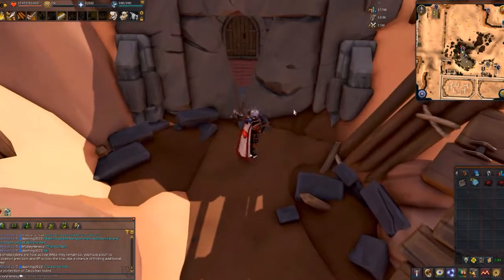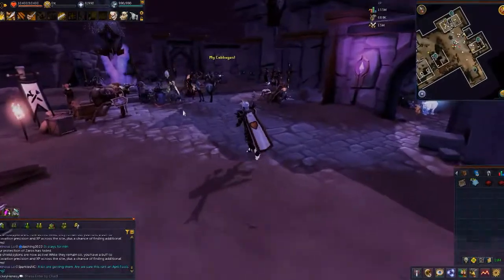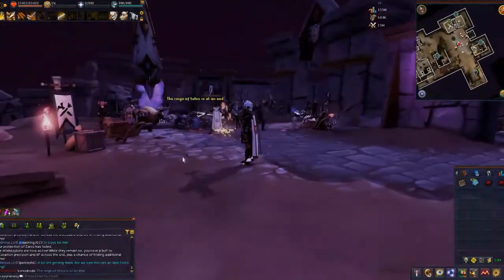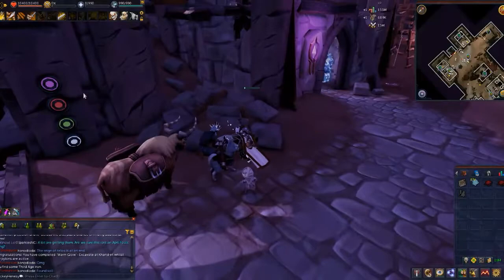Runescape - Archaeology - Pylon Magic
The Pylons are at 100% - Get your Warm Glow!